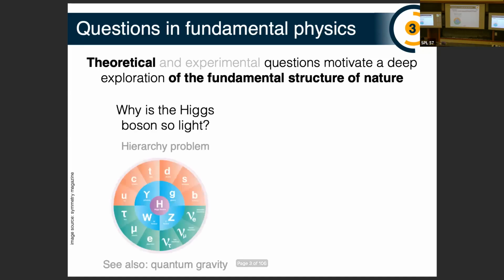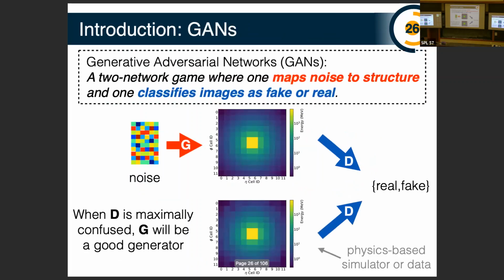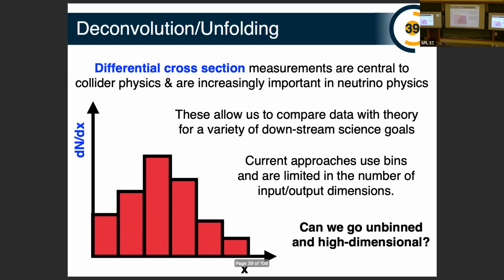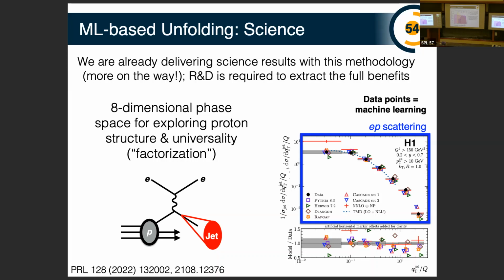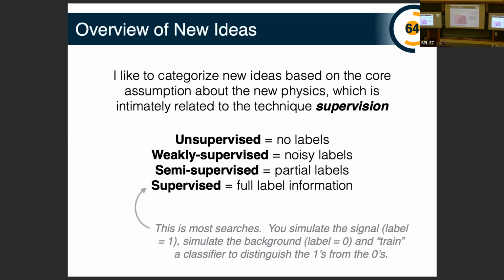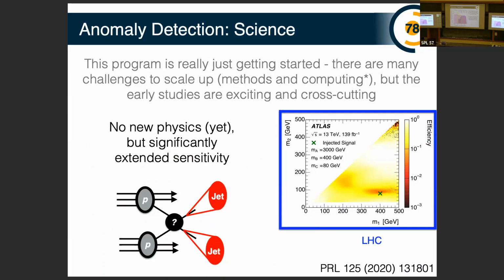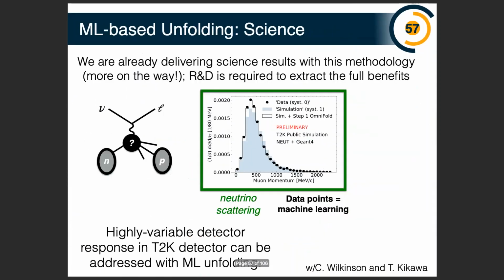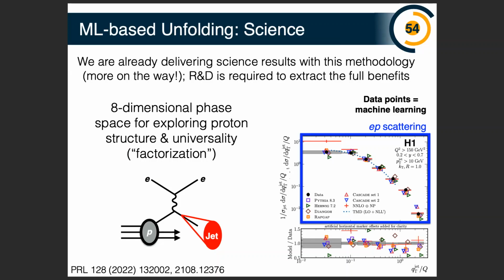Physics Club October 31, 2022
Benjamin Nachman, Lawrence Berekley National Laboratory, “Machine Learning for Fundamental Physics”

I will describe an exciting and rapidly growing research program aimed at advancing the potential for discovery and interdisciplinary collaboration by approaching Particle, Nuclear, and Astro Physics challenges through the lens of modern machine learning (ML). This research program has two complementary components. Ab initio simulations are a powerful tool of fundamental physics and the first component described in the talk will be the optimal combination of simulations with ML. The second component will focus on simulation-free problems where ML can be used to identify patterns in high-dimensional feature spaces that would be unfindable with traditional methods.

Host: Ian Moult